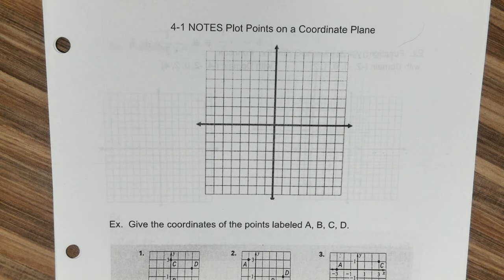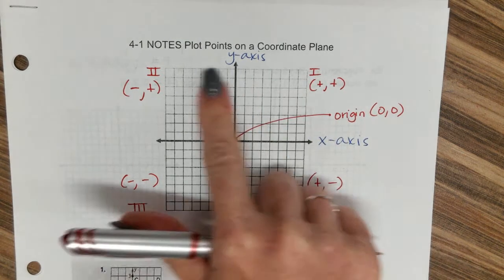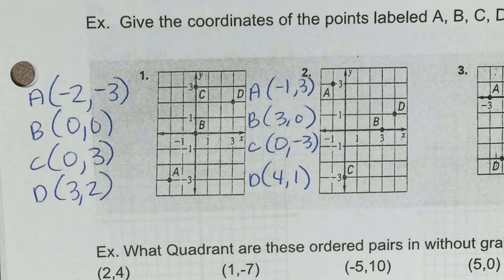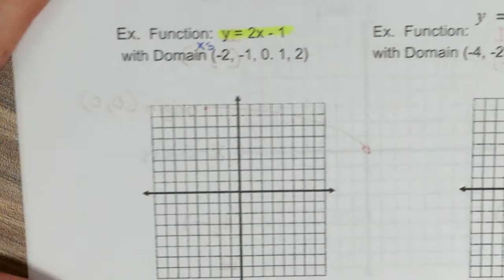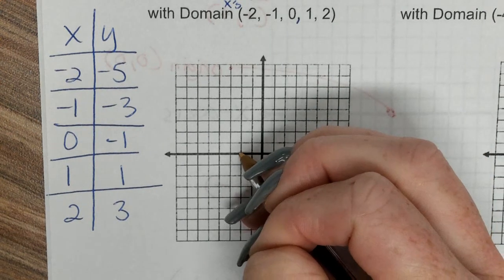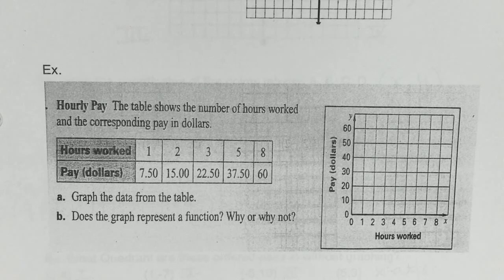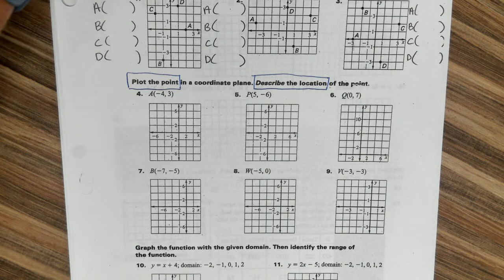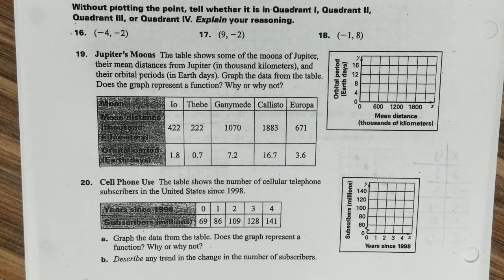Algebra 4-1 Plot Points on a Coordinate Plane